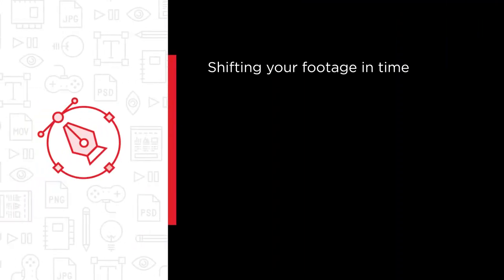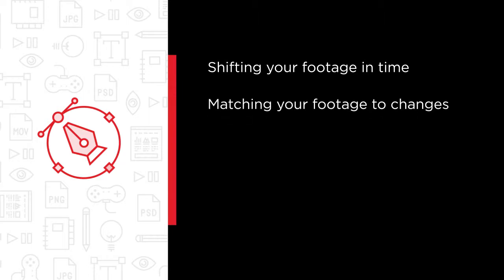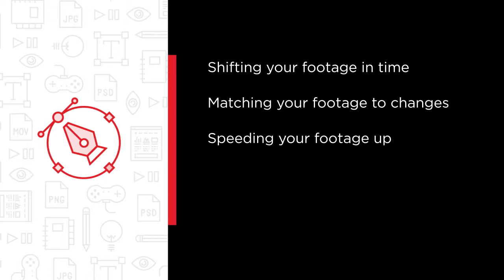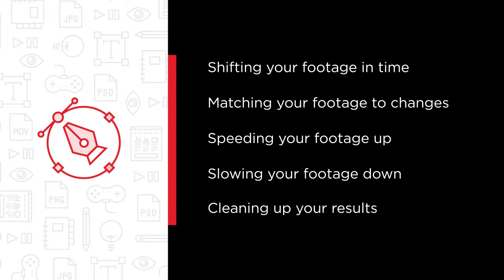Retiming Footage in NUKE - Pluralsight Course Preview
I recently completed my first online training course for Pluralsight.com. The course is about using the retiming tools in Nuke.

I show you how to offset your clips, match time changes made by an editor, speed up footage and add motion blur, and slow down your footage with optical flow, and include some techniques for cleaning up your results.